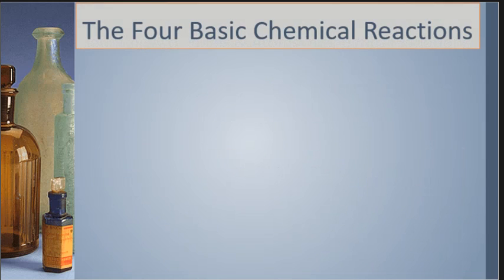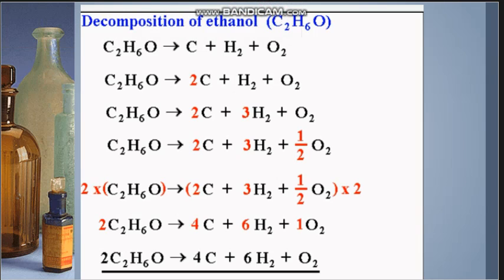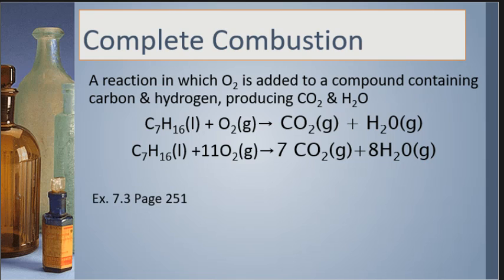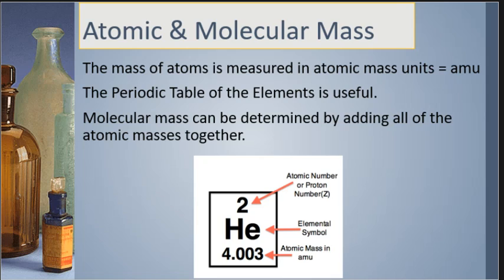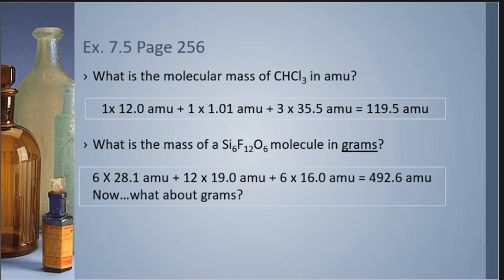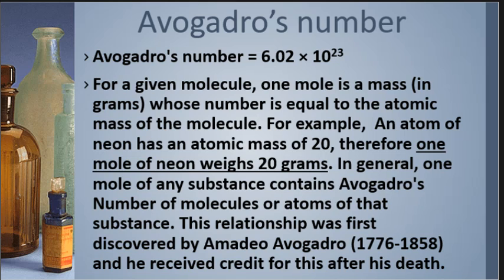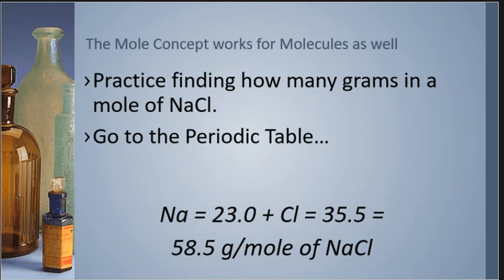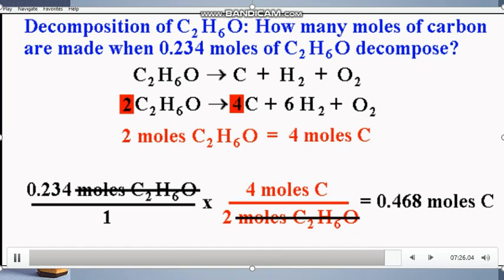Chemistry Module 7 Lecture